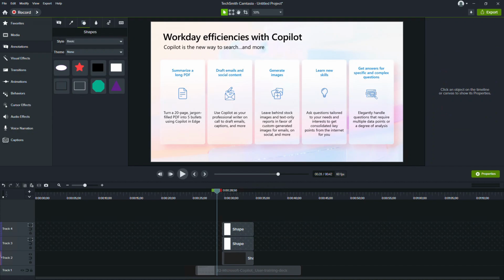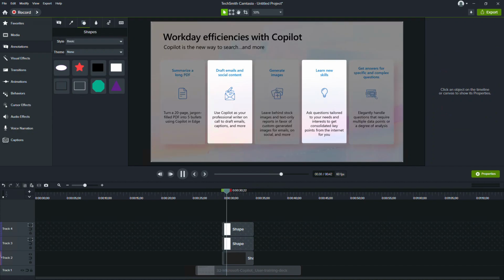How to Apply Double Spotlight Effect At The Same Time in Camtasia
Learn how to apply a double spotlight effect simultaneously in Camtasia. This tutorial will show you step-by-step how to highlight two areas of your video at once using the spotlight effect. Perfect for focusing on multiple key elements at the same time and enhancing your video content.

Related Titles:

- How to Add Double Spotlight in Camtasia
- Applying Two Spotlights at Once in Camtasia
- How to Highlight Multiple Areas with Double Spotlight in Camtasia
- Double Spotlight Effect in Camtasia Tutorial
- Using Multiple Spotlights in Camtasia
- Highlighting Two Key Points in Camtasia
- How to Layer Double Spotlights in Camtasia
- Camtasia: How to Use Double Spotlight
- How to Add Two Spotlights Simultaneously in Camtasia
- Camtasia Tutorial: Double Spotlight Effect
- Highlight Multiple Areas with Double Spotlights
- Spotlight Two Areas in Camtasia
- How to Focus on Multiple Points in Camtasia
- Using Double Spotlights in Camtasia Videos
- Creating a Double Spotlight Animation in Camtasia